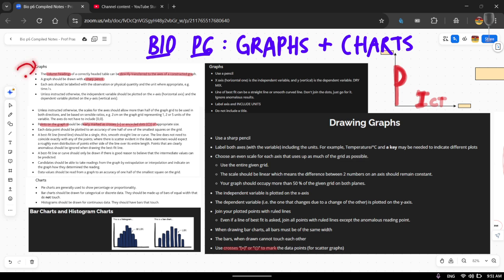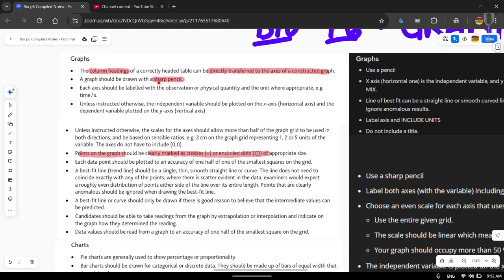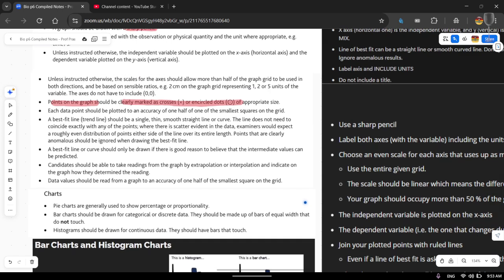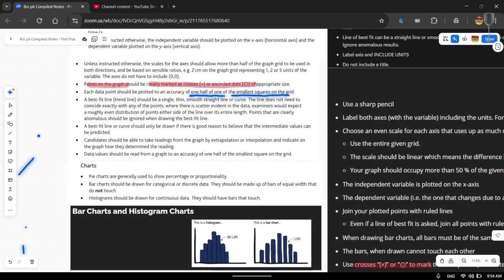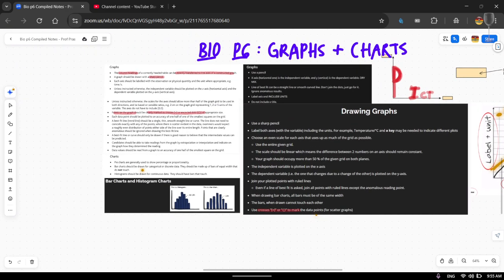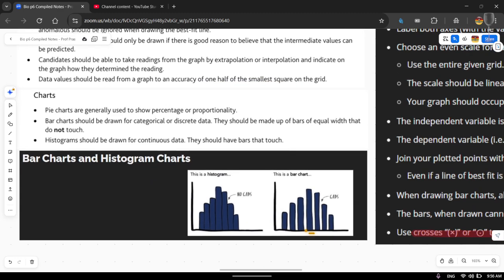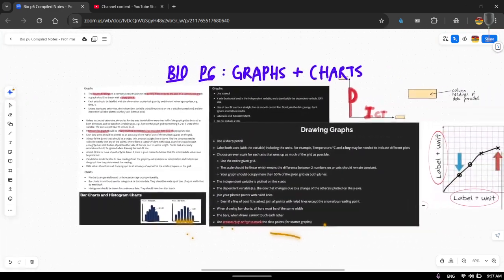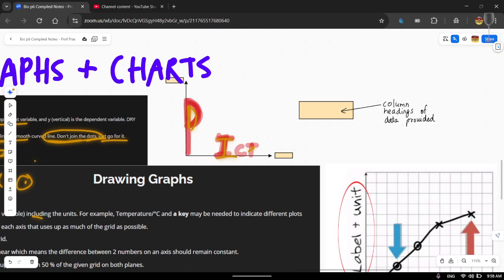Graphs and Charts - Biology 0610 P6 | Prof Pras | IGCSE